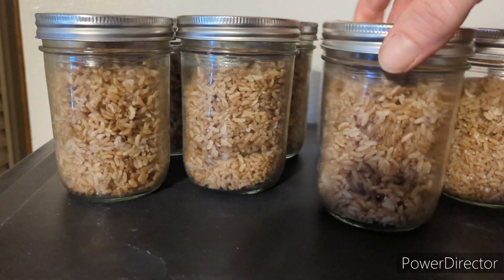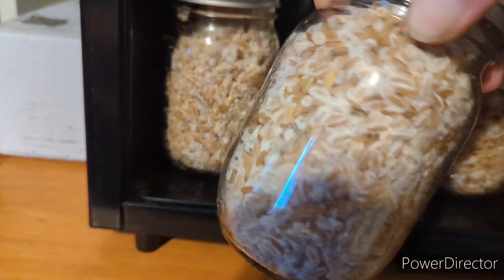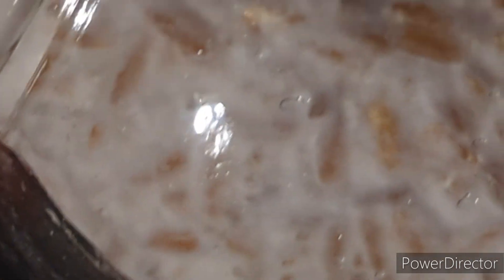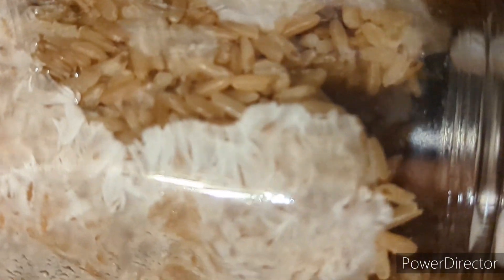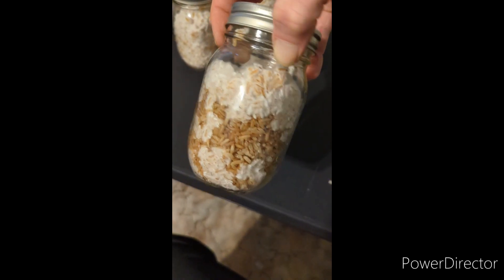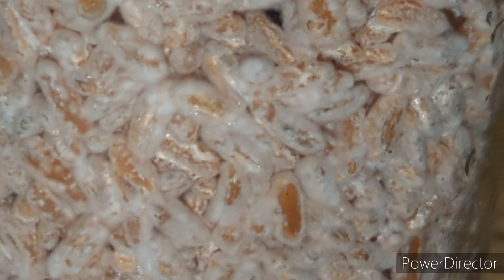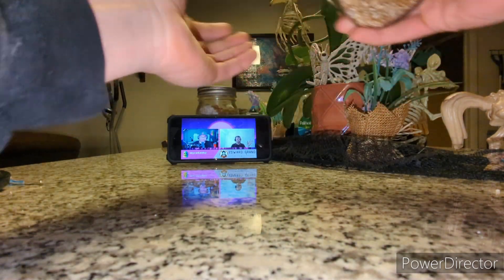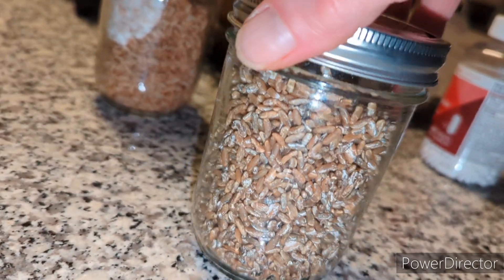Mushroom Cultivation🍄: Shaking grain jars for optimal mycelium colonization.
In this video I discuss shaking grain jars for mushroom cultivation. Shaking grain jars aka "break & shake" refers to breaking up the colonized grain in your jar or which ever container you are using for spawn. This step is important for at least two reasons because it can speed up total colonization speed as well as reveal concealed contamination. if you enjoy the video drop a like and subscribe if you haven't. 😄

Below are some other YouTube channels with alot more information, make sure you check them out. Tell them I sent you. 🍄❤️